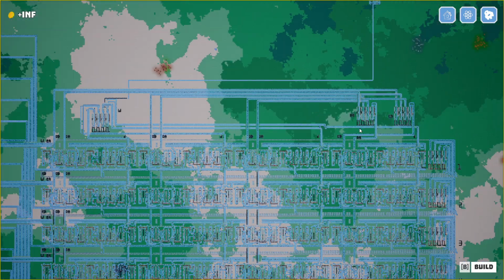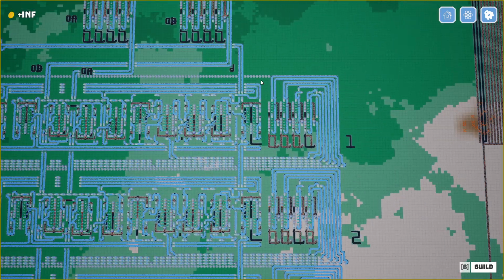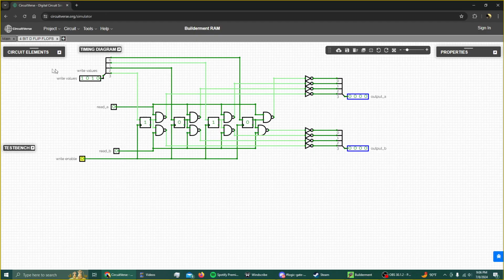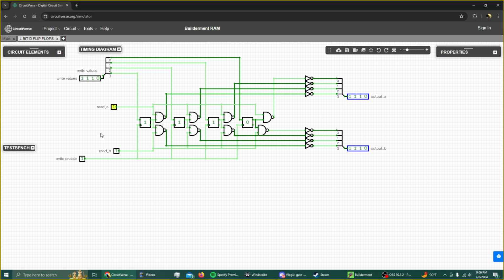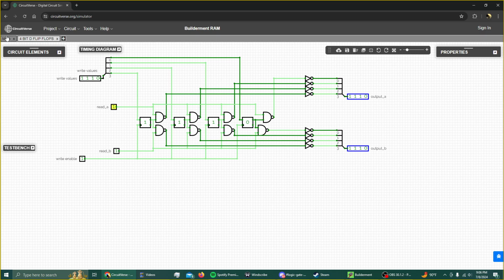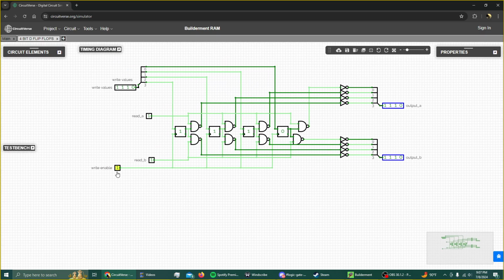Builderment 60bit RAM